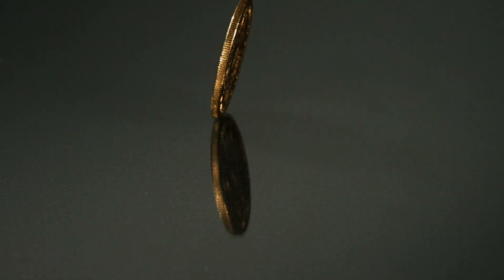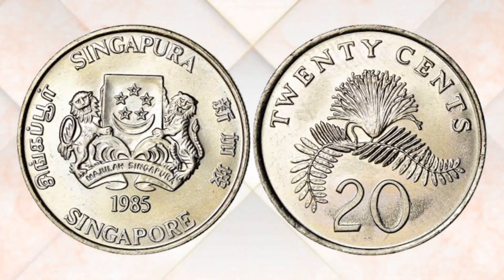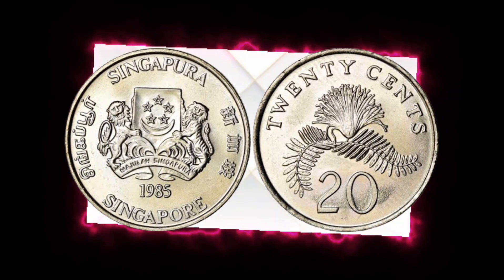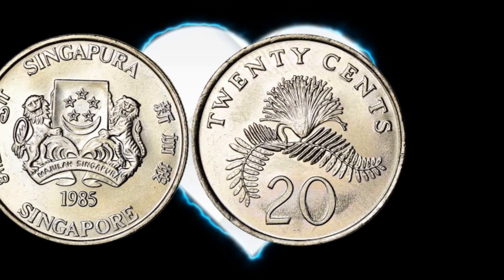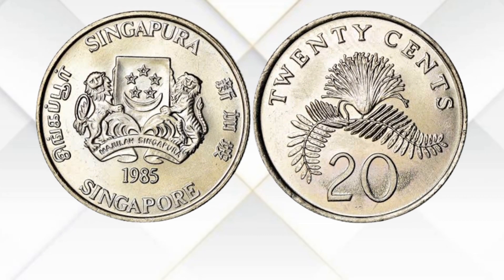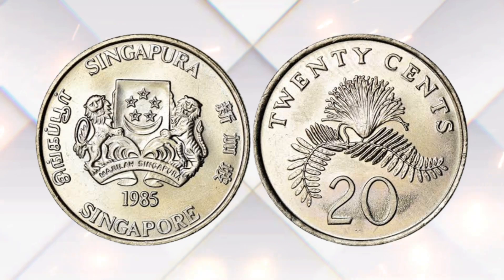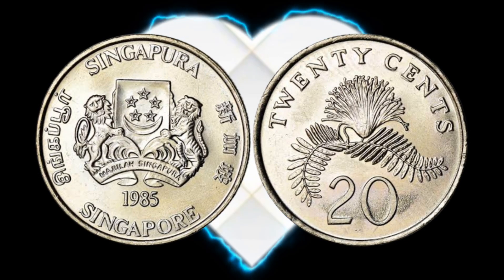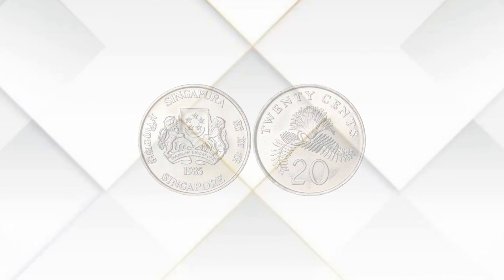The Lion City Singapore Coins!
"Singapore 20 Cent Coin: A Numismatic Journey through the Lion City"

 "Prepare to be enchanted as we embark on a captivating journey through the world of the Singapore 20 Cent coin. In this video, we'll explore the history, design, and unique features of this iconic coin that reflects the rich heritage of the Lion City. Discover the stories behind its creation, learn about its intricate design elements, and appreciate its significance in Singaporean currency. Whether you're a coin enthusiast, a history buff, or simply intrigued by currency from around the world, this video offers a fascinating glimpse into the world of the Singapore 20 Cent coin. Join us to unveil the beauty and heritage it represents."